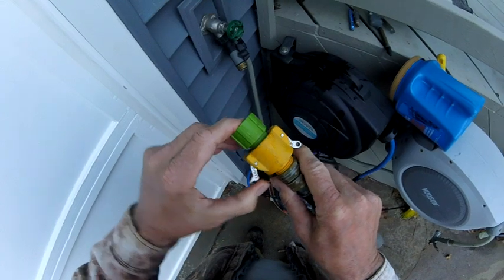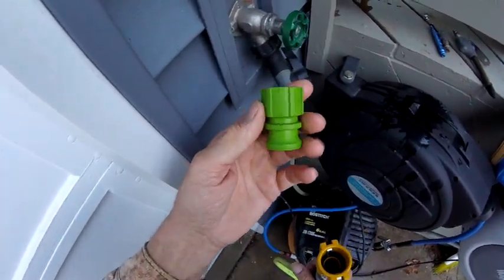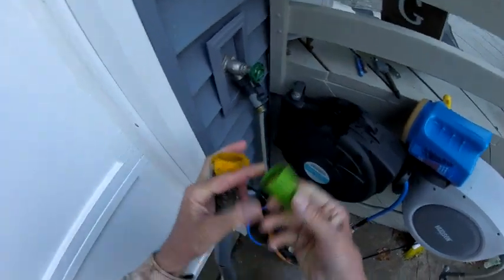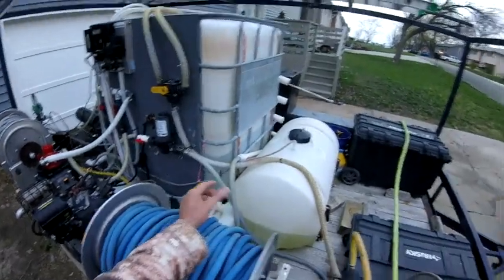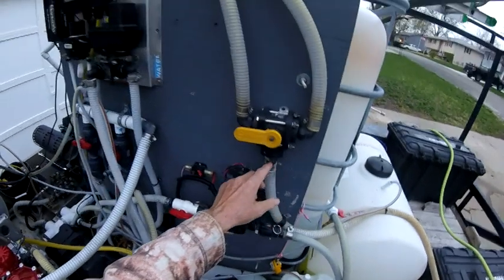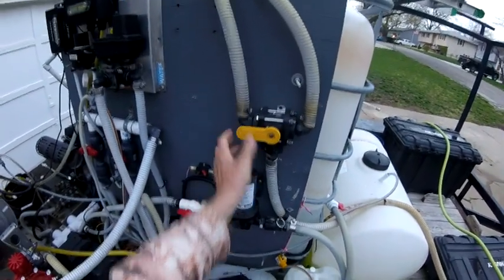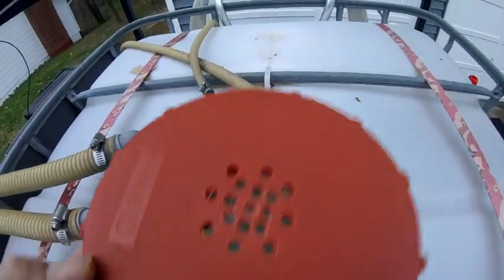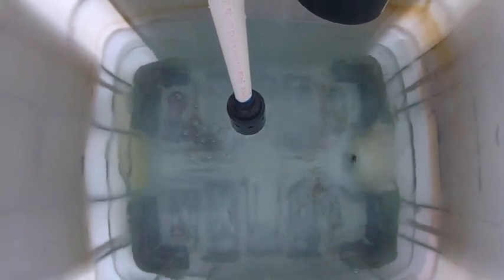Two level buffer tank fill system explained.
1 inch Banjo 3 way valve
1 inch Hudson fill valve
1 ich bulkhead fitting
1 inch 80 mesh Banjo strainer